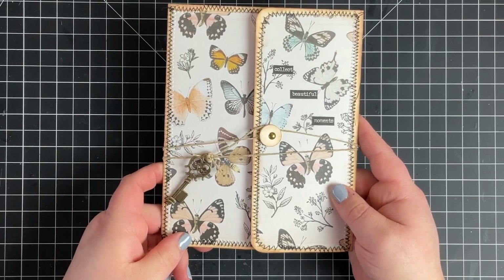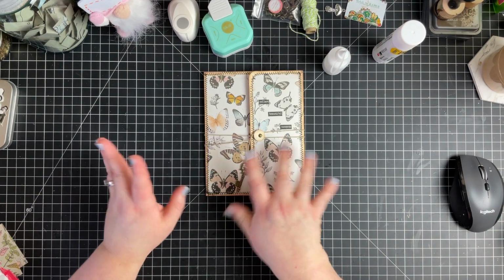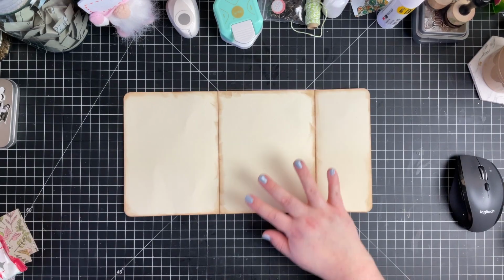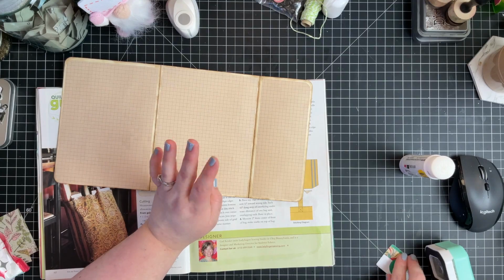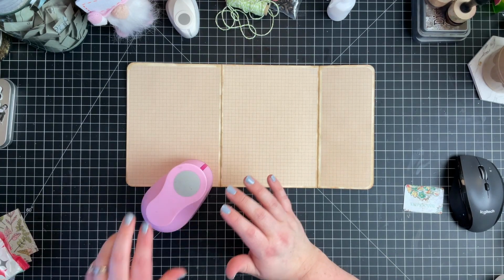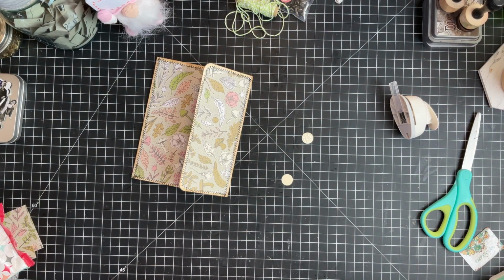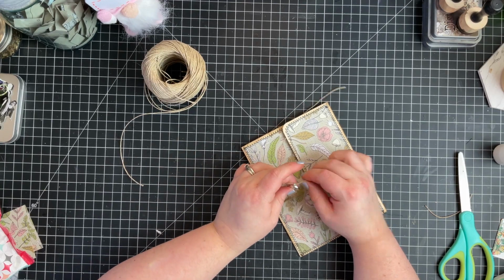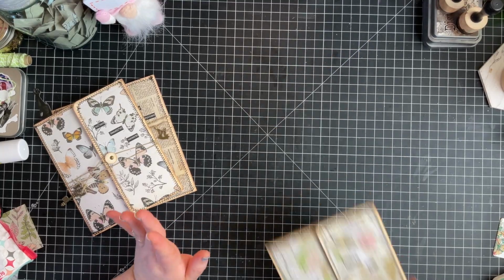Birthday Giveaway & Tutorial: How to make a File Folder Folio for Ephemera with Scrapbook Paper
It's my birthday! I hope you like this tutorial for this File Folder Folio!

Measurements:
Outside Main Paper
 Large Left Flap – 5” wide x 6.75” high
 Front Right Flap – 2.75” wide x 6.75” high
 Outside Back – 5.25” wide by 6.75” high

Inside Liner Paper
 Inside Large Left Flap – 5” wide x 6.75” high
 Inside Right Flap – 2.75” wide x 6.75” high
 Inside Middle Back – 5.25” wide by 6.75” high

Pockets
 Left Flap Paper – 2.5” wide x 6.75” high
 Left Flap Vellum – 1.5” wide x 6.75” high
 Middle Paper – 5.25” wide x 3.5” high
 Middle Vellum – 5.25” wide x 1.75” high
 Right Flap Paper – (cut 2)  2.75”wide x 1.5” high

Folder
 Cut at 7” wide
 Open and cut shorter side at 5.25”
 Other side, cut to 9”. Then score at 3”

Leave a comment on this video saying you would like to enter my birthday giveaway! I will be drawing a winner from the comments on this video and checking to see if you are an active channel watcher by searching comments. I always wait a few days to draw. I will respond to the winning comment that you have won, so please make sure you check your notifications and I will post in this description box that a winner has been chosen. Winner has 48 hrs to reply back or I will draw another winner.

Organizer Box
Tiny Dolls
Solo Dolls
Gold Marker for Wax Seals
Wax Seals Pads with Wax seal stickers
White Embossing Powder
Dymo Label Maker
Scotch Creates Glue Sticks
White Fine Tip Posca Paint Pen
Rectangle Doilies
Gold Doilies
White Card Stock
Christmas Words DieCuts
Manilla Tags
Gold Paint Pen
Christmas Charms
Christmas Postcards
Sizzix Big Shot
Tim Holtz Die Machine
Christmas Tree and Branches DieCuts
Tim Holtz Dreamy Christmas Stamps
Tim Holtz Deer DieCut
Tim Holtz Distress Paste

Want to send me mail?
Rachel @sweetbeepaperco
Crestline, OH  44827

Videos/Shops Mentioned:

sweetbeepaperco @ gmail dot com